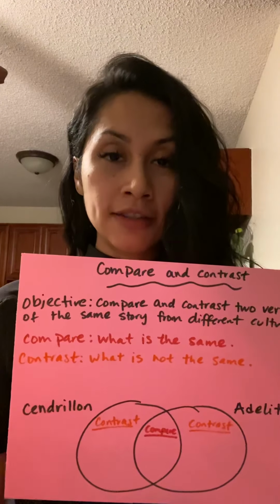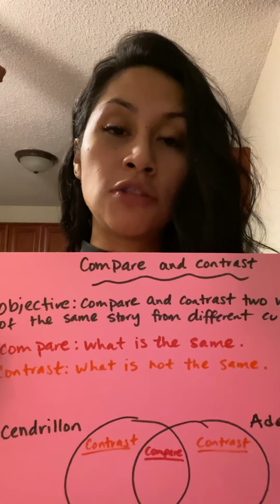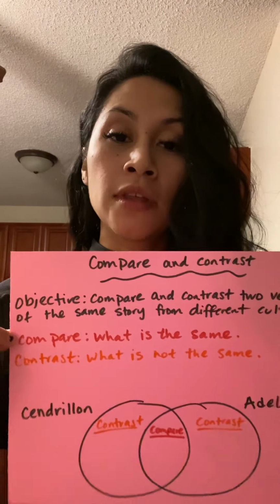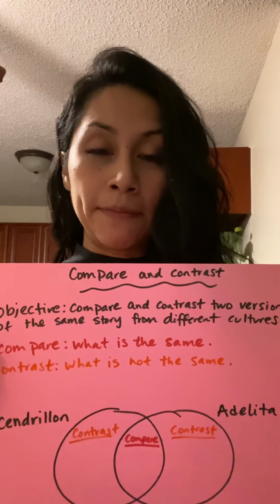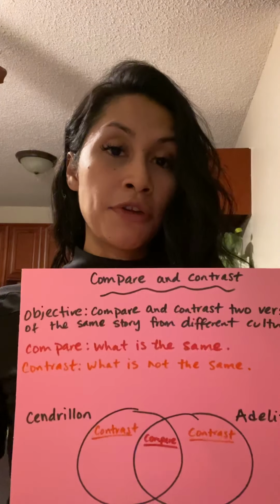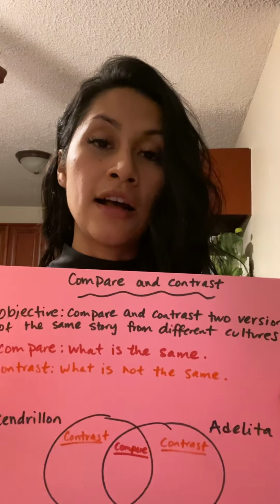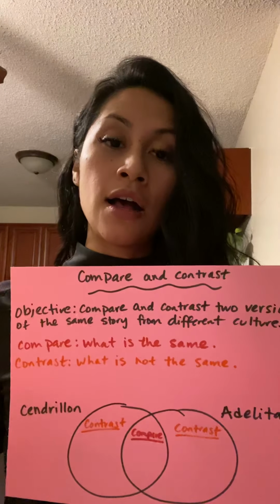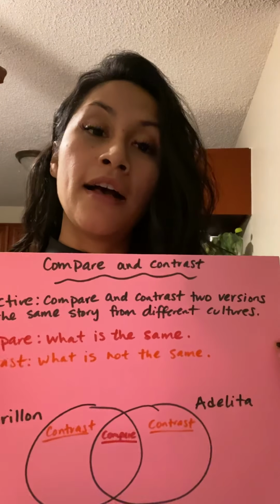The princess stories (compare and contrast)